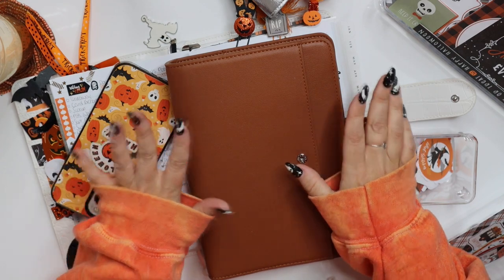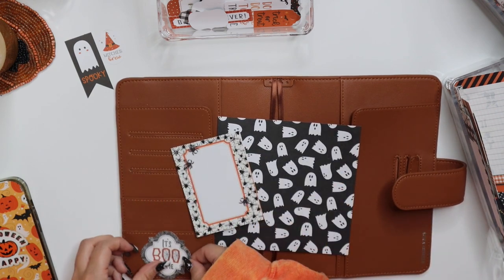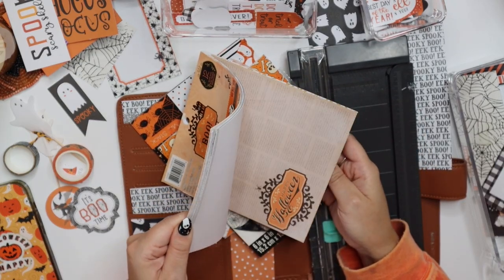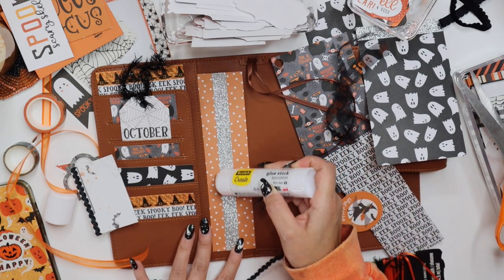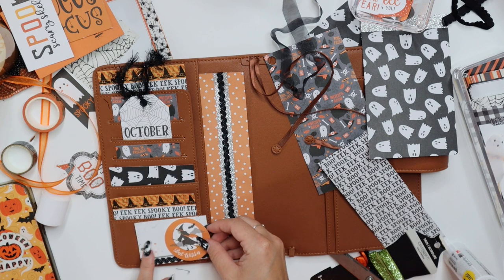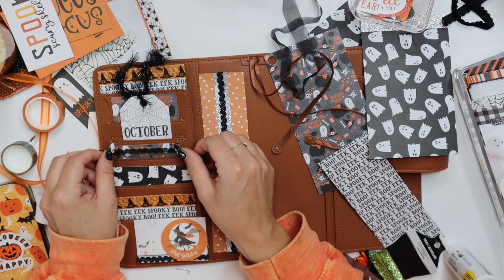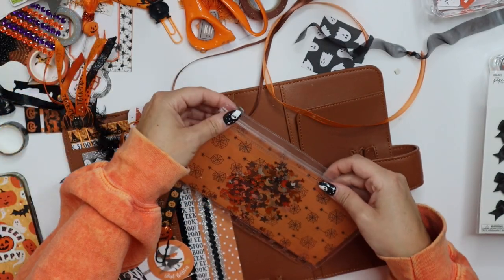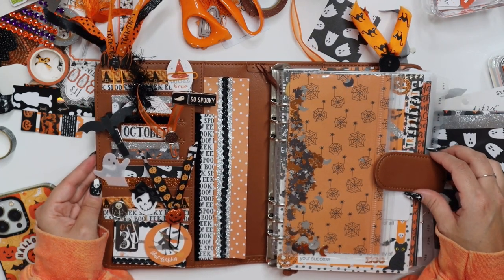MY COZY AUTUMN PLANNER SETUP! | HALLOWEEN HAPPY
SETTING UP MY COZY AUTUMN PLANNER! | HALLOWEEN HAPPY

It's time to switch up my planner! The autumn season is here and that means  I need all the cozy vibes!

My planner details:
-A5 Airy Planner, Whisky Vers 2

-Die With Your Boots On